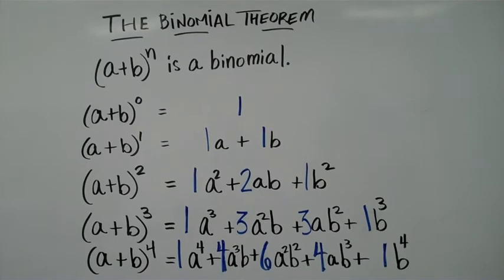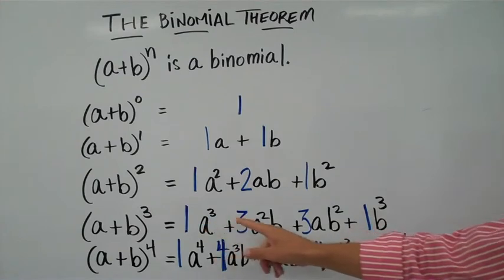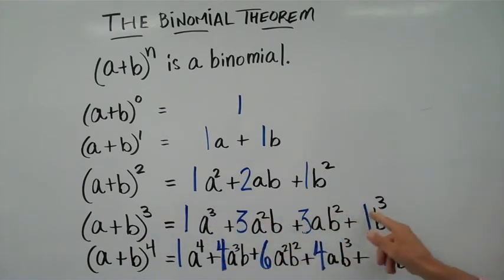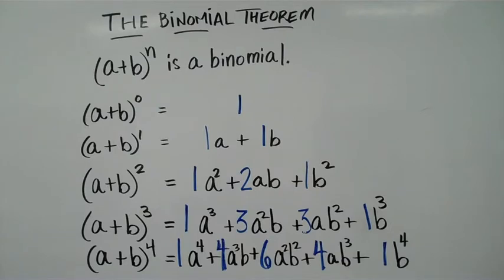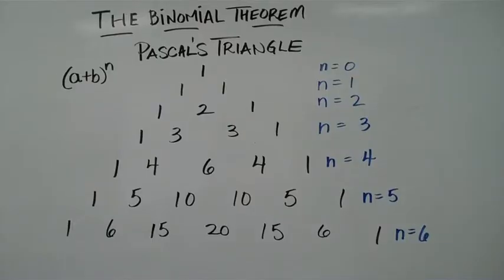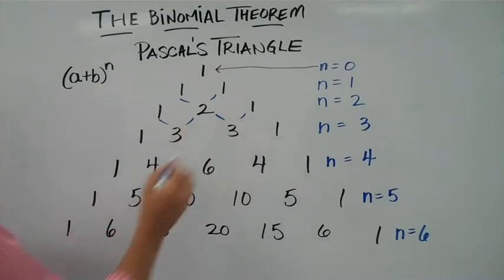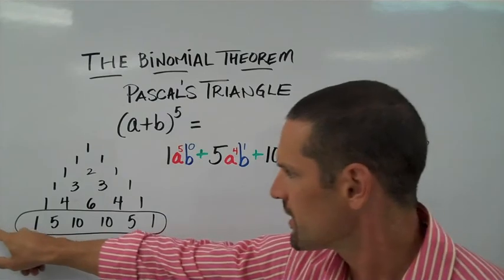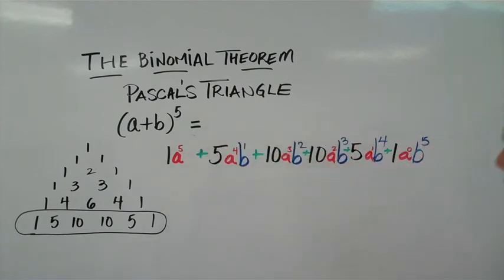Binomial Theorem 1 Pascal's Triangle